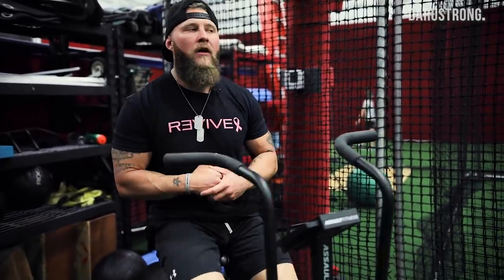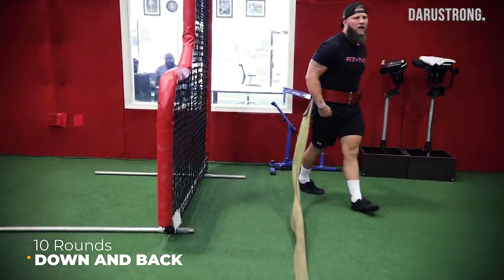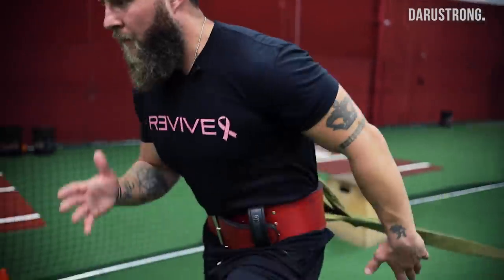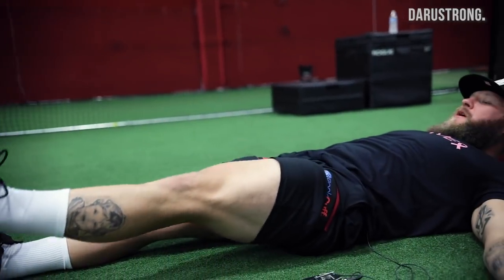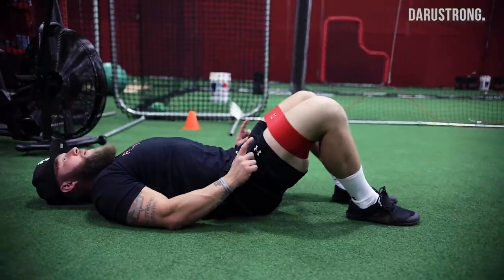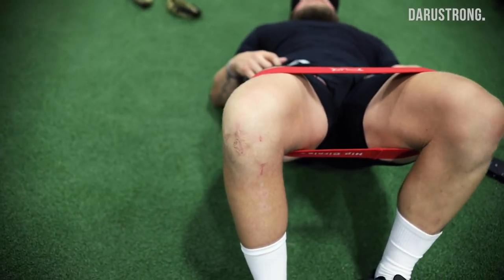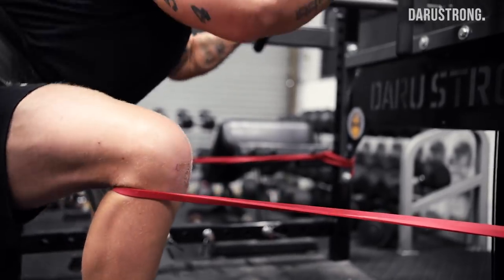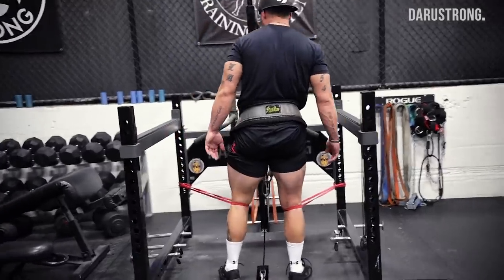Lower Body Workout to Strengthen Legs After ACL Surgery | Phil Daru